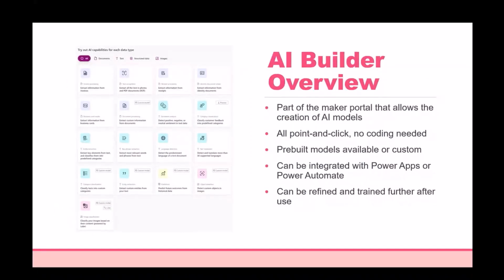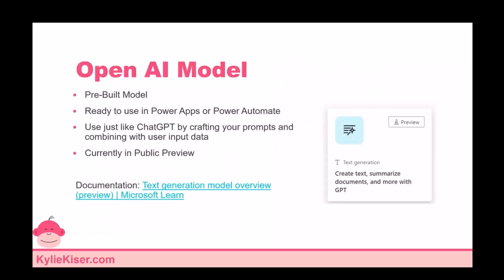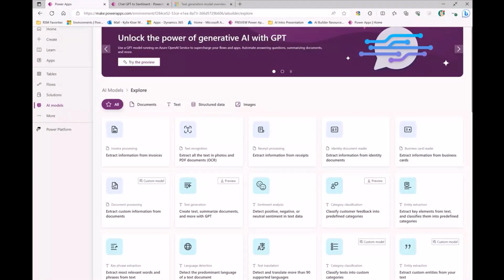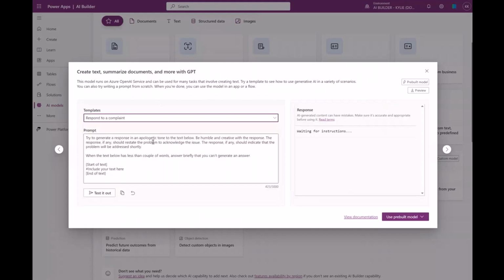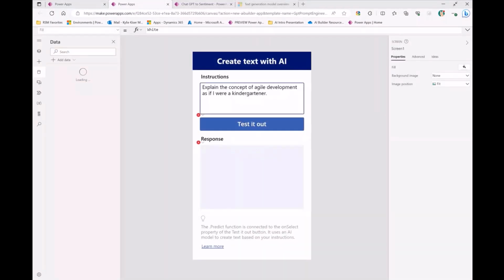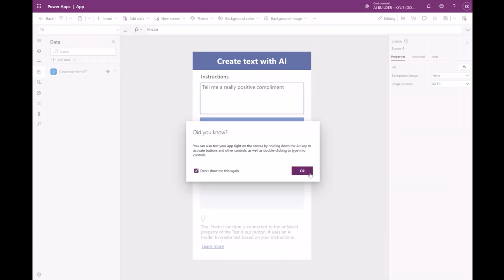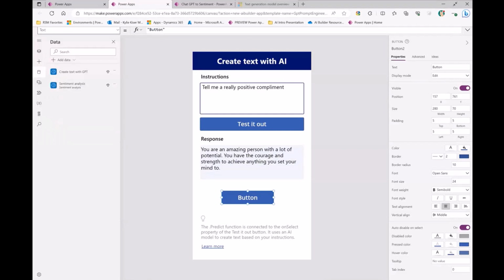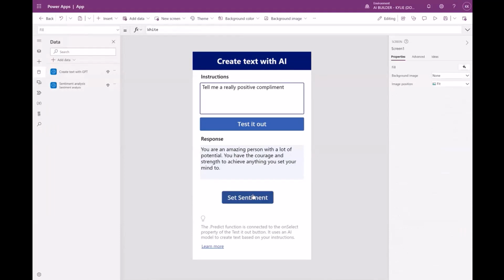Chat GPT in AI Builder & Power Apps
📺 In this 7 minute developer focused demo, Kylie Kiser shows preview functionality of ChatGPT in AI Builder and Power Apps. She first contextualizes what is AI Builder and the existence of a pre build OPENAI model ready to be used. Starting in the maker portal, she uses this pre built model and gets a auto-generated app that gets responses on prompts from OpenAI. Another usecase would be showing sentiment analysis. Comprehensive and engaging demo.

This demo is taken from the Microsoft Power Platform community call – August 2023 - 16th of August. Join the next call!